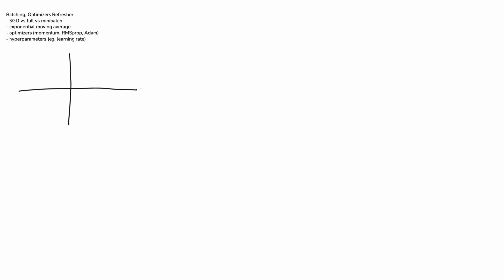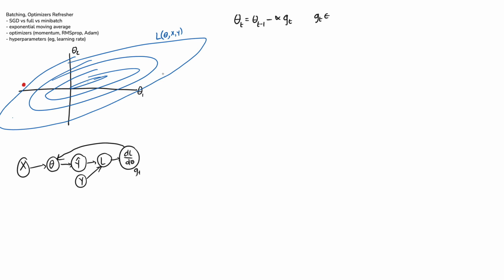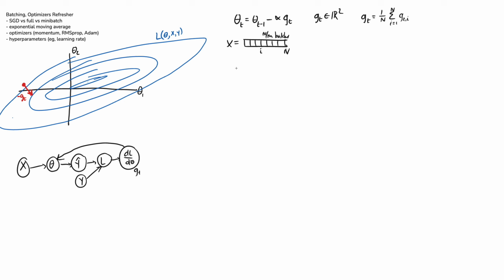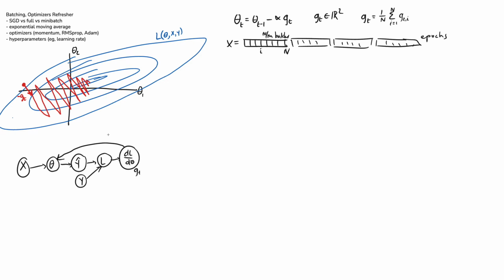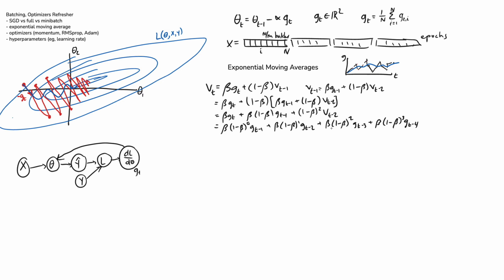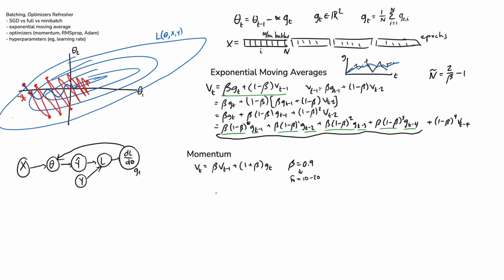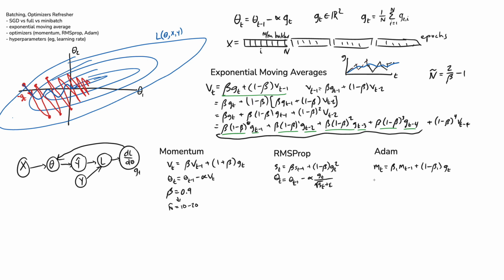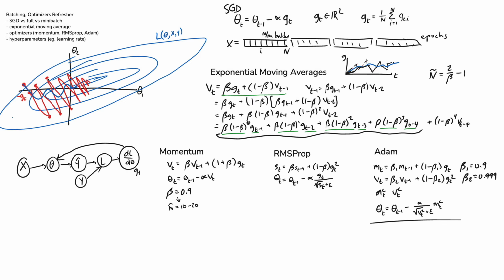Batching, EMA, Optimizers Refresher